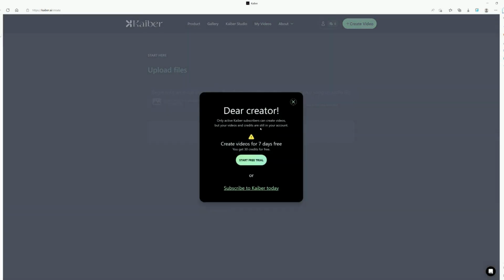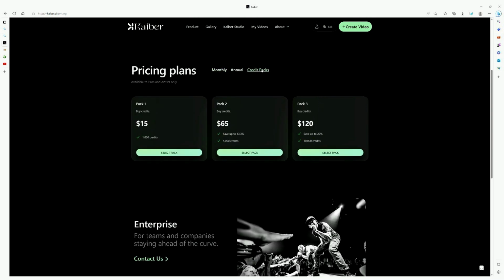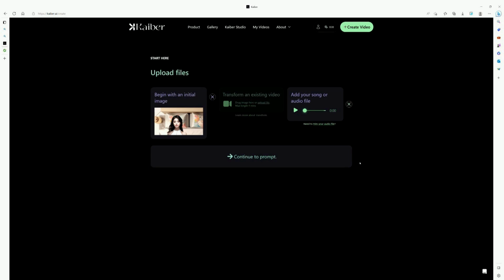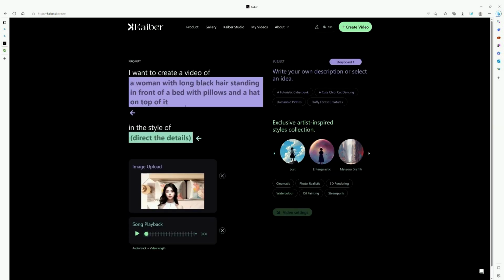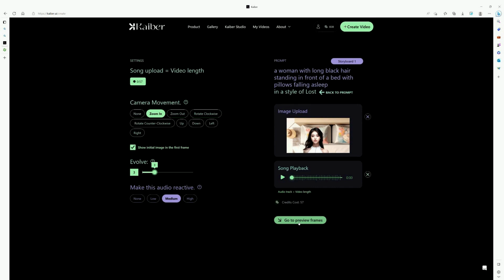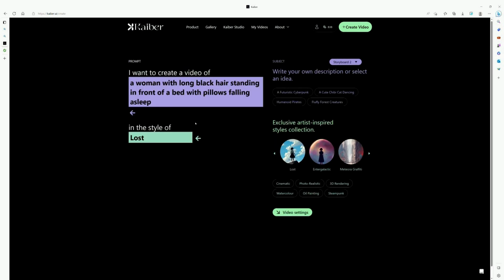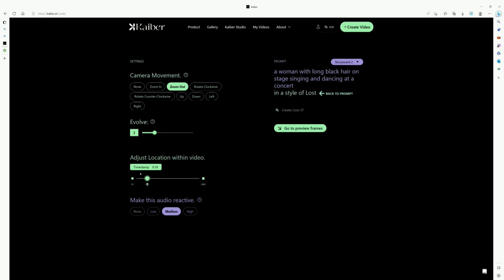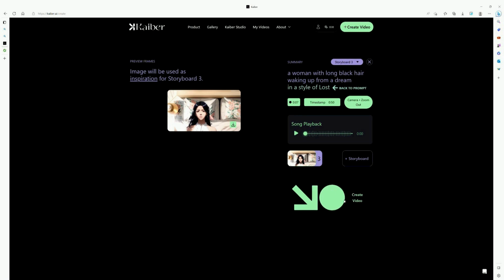A Beginner's Tutorial for Kaiber AI Text To Video Software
Dive into the world of video creation with our comprehensive tutorial on using Kaiber, a leading tool for converting text to video. This step-by-step guide will walk you through the process as well as go over the new storyboard setting. No prior experience required!